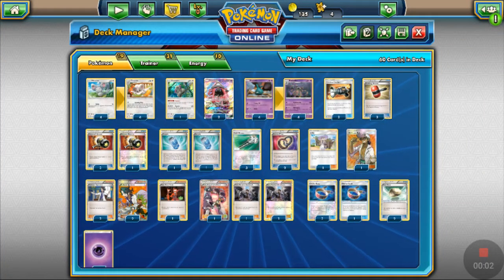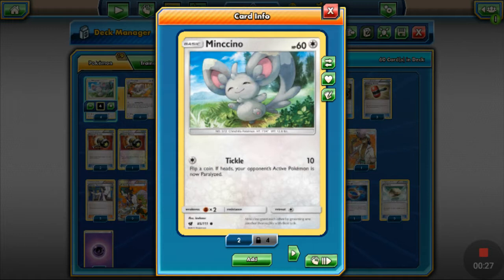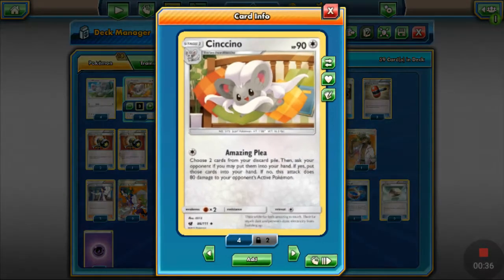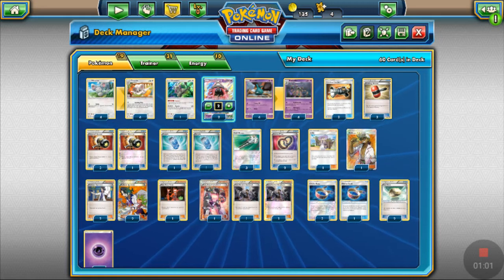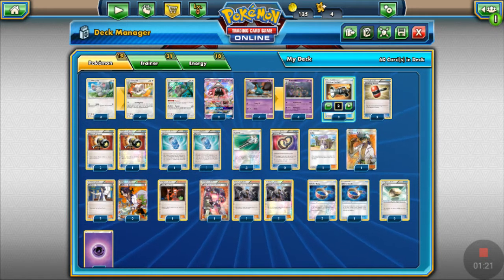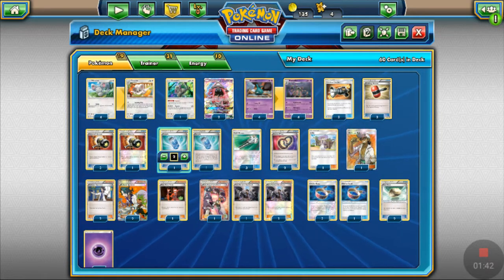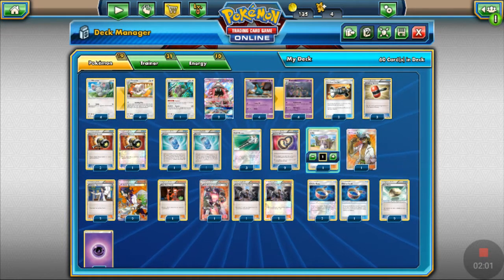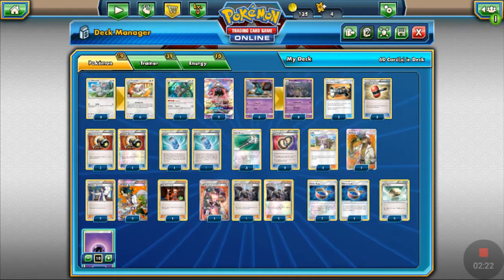Crimson invasion cinccino Deck profile cute and deadly